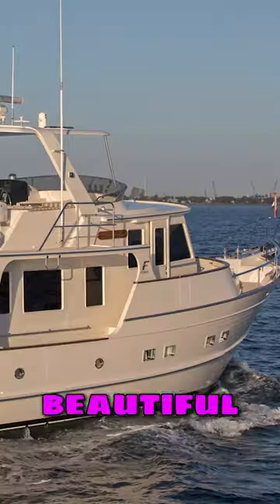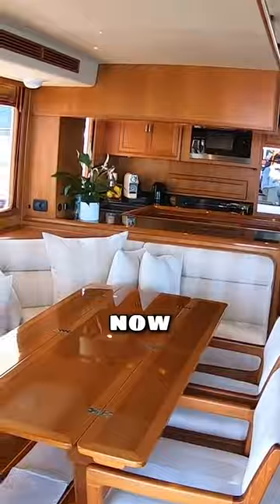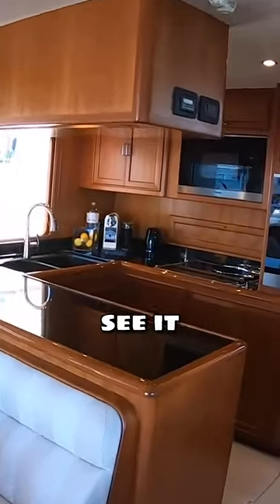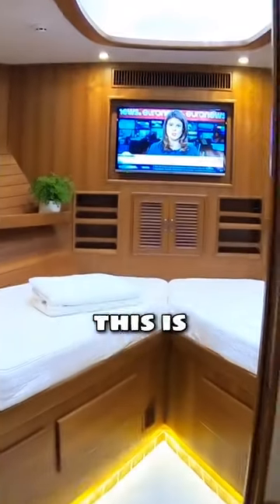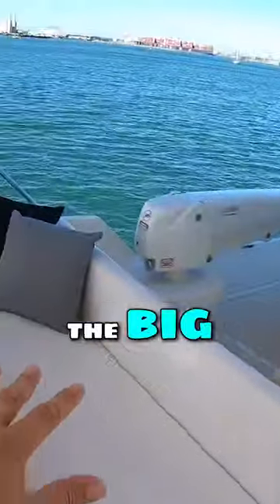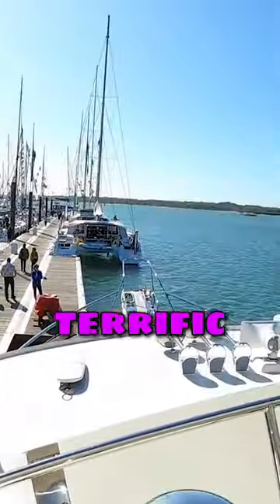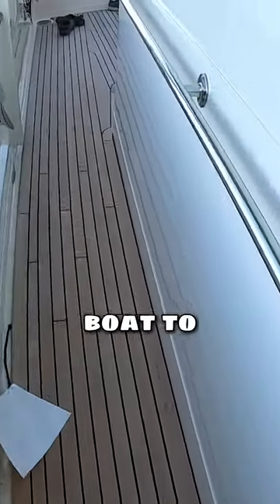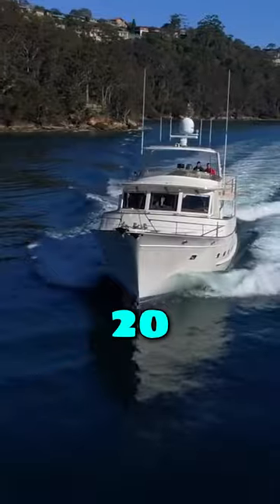AQUAHOLIC Yacht Tour Classic : Fleming 58